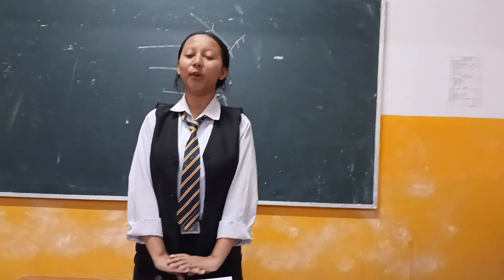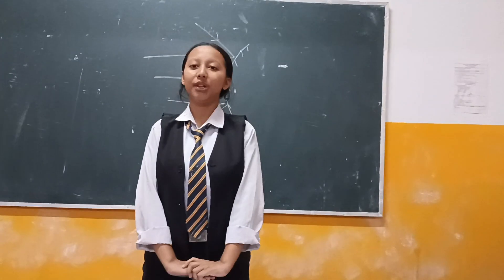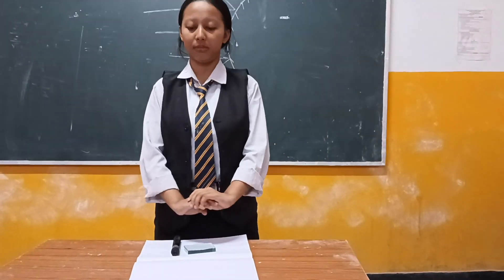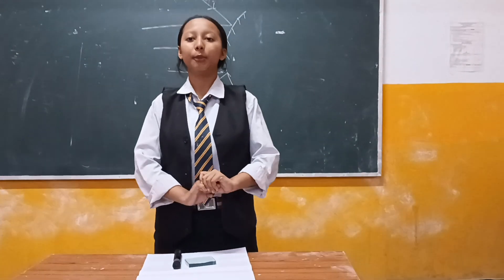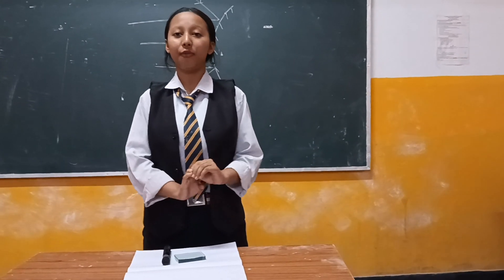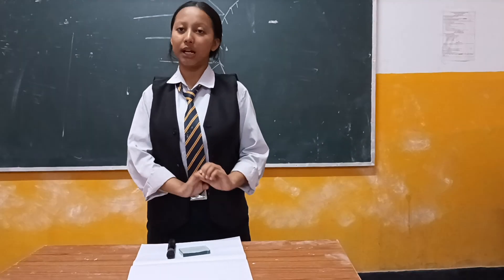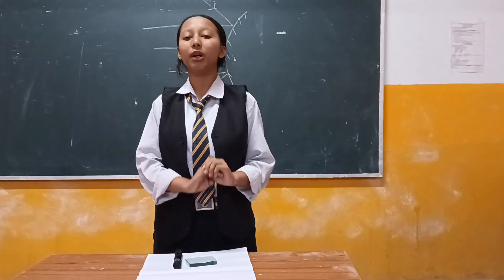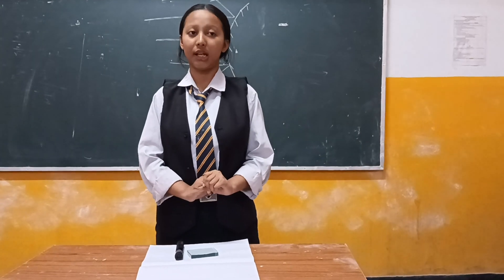REFRACTION OF LIGHT BY KRISHNA BORA CLASS 10B